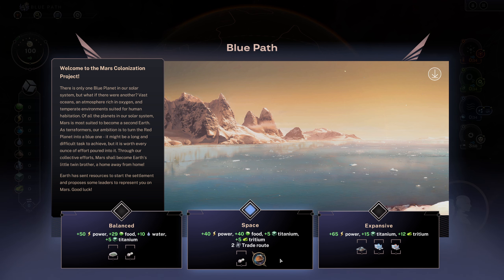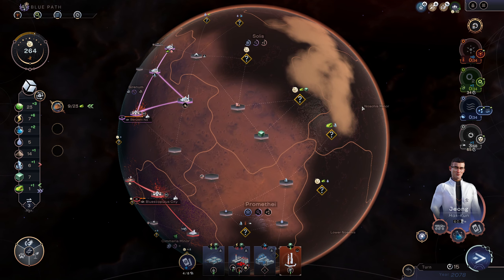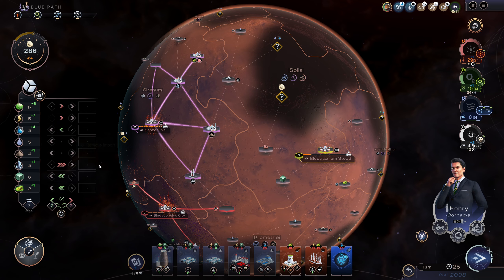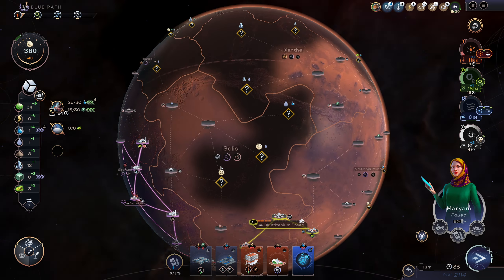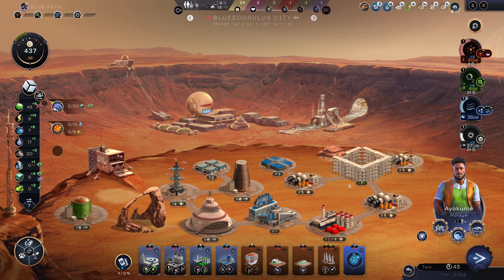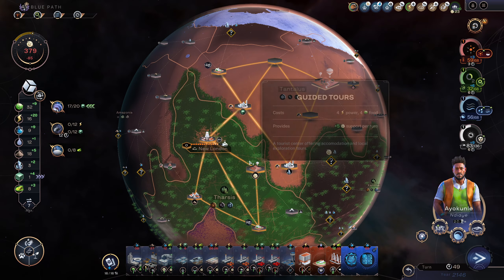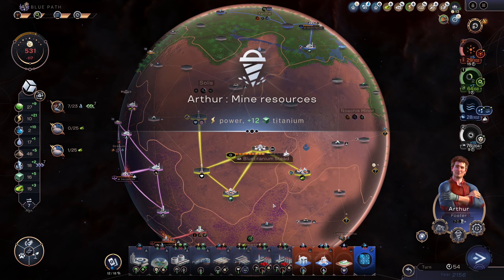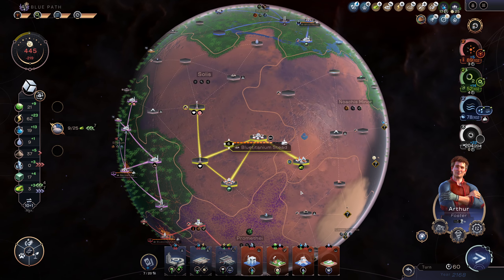[Terraformers] A near-death experience. (#64)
This video was originally streamed on Twitch. I backed it up here for posterity, and in case people prefer watching vod content on YouTube.